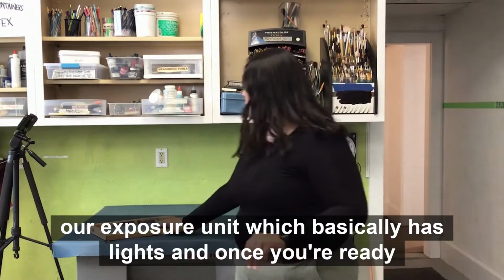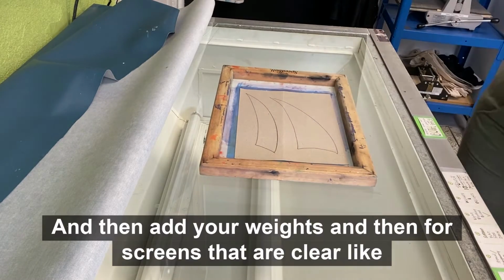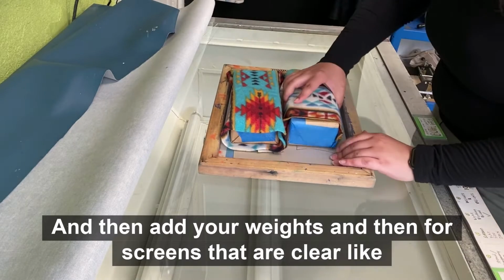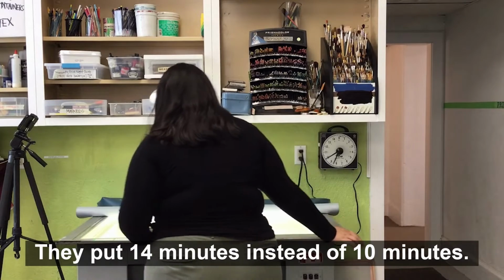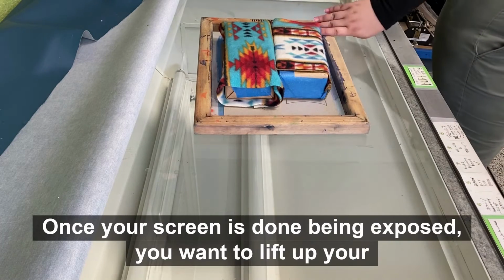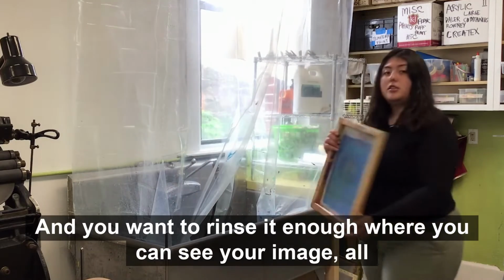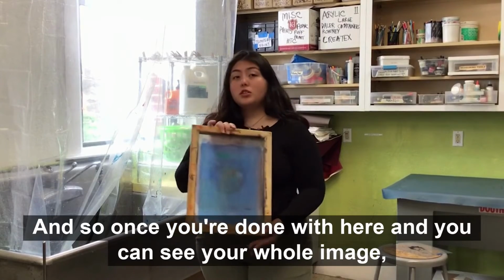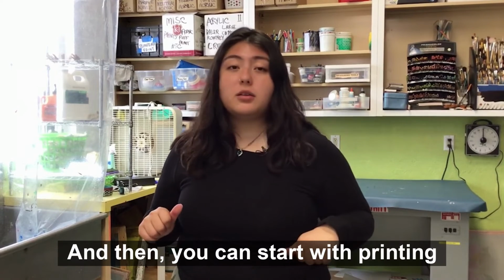Exposing Screen Tutorial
00:00 Intro
00:11 Ink Selection
00:40 Preparing to Expose Screen
1:01 Exposing the Screen
1:38 Washing out the screen

If you want to watch the other videos in the Screenprinting series check out the Screenprinting playlist

Make Create Collaborate!